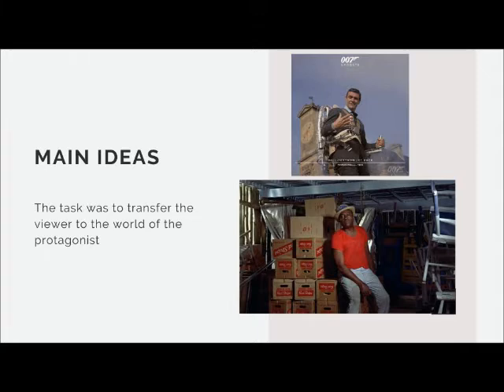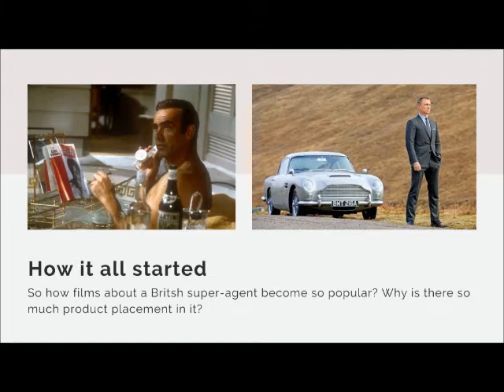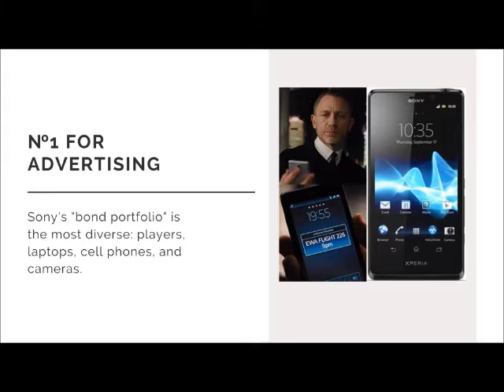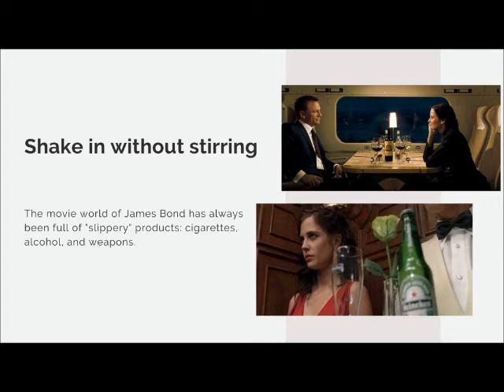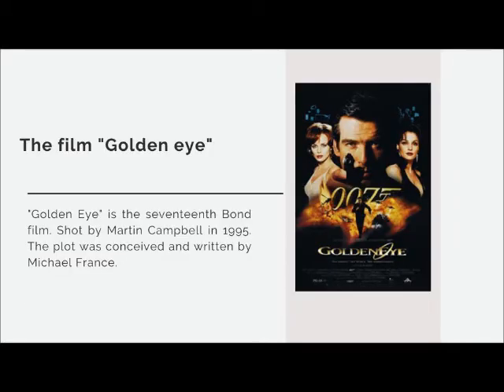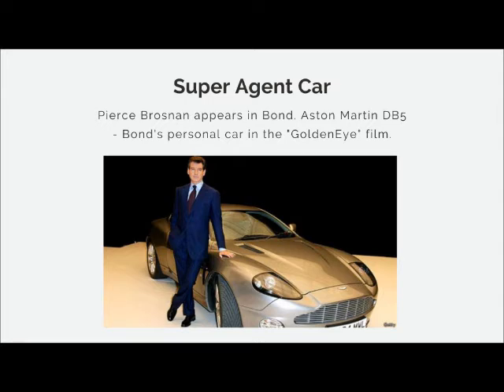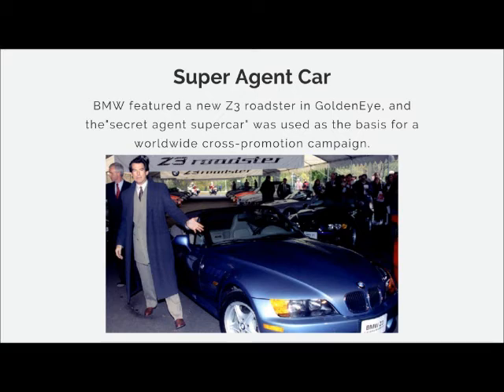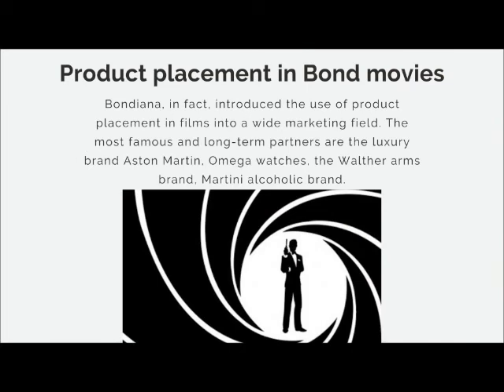Product placement in Bond movies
Here's our presentation where we made a small analysis of how advertising looks in one of the most well-known franchise in the world.